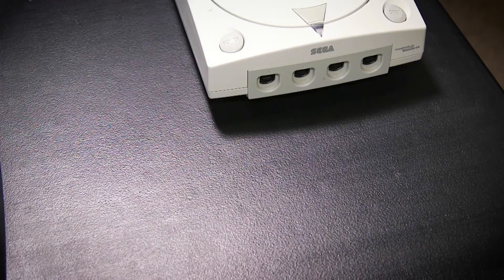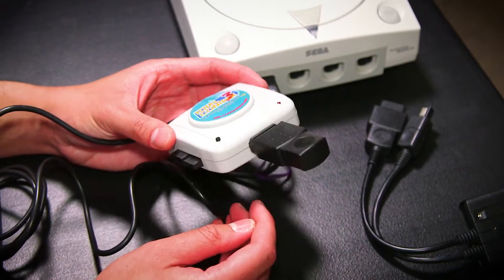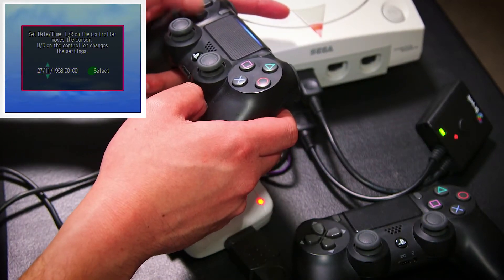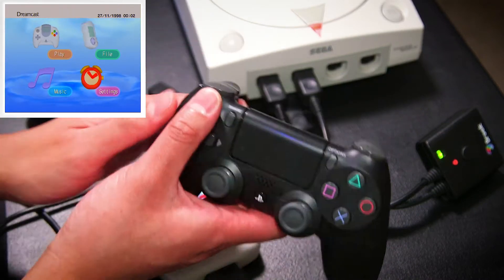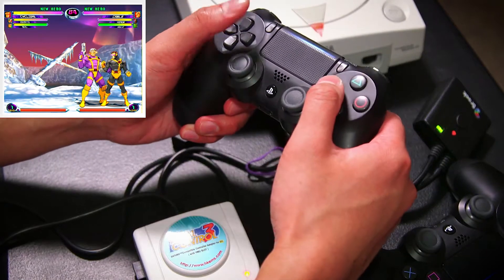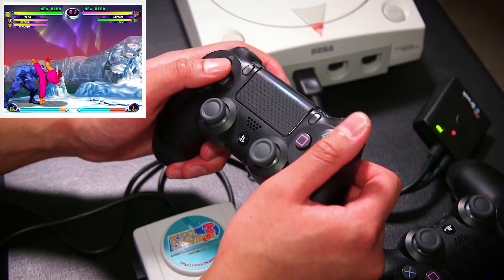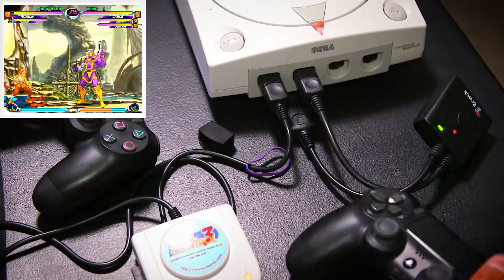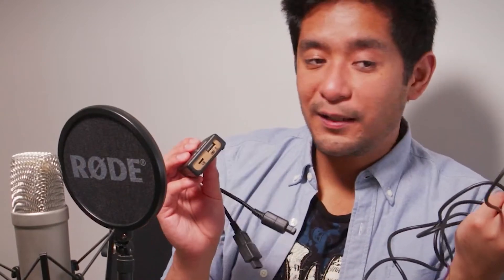How to use PS4 Controllers on the Sega Dreamcast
Using a PS4 controller on the Dreamcast may not be high on your to-do list, but if you ever feel like it, here are at least two ways to get it done!